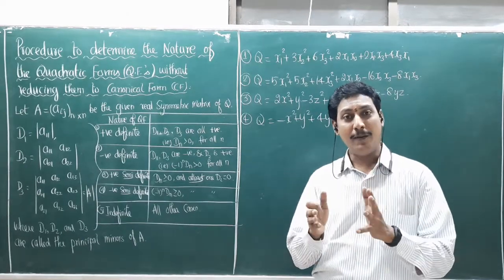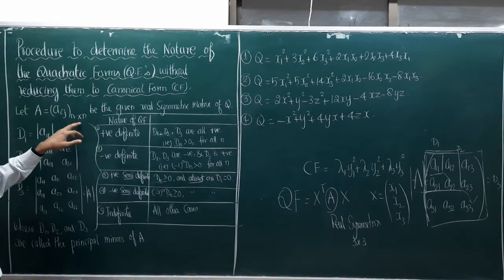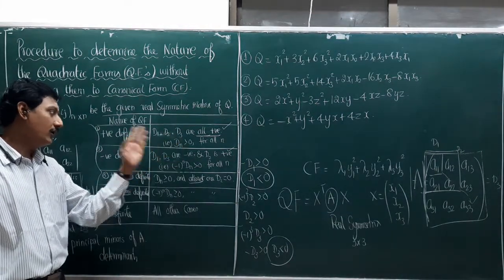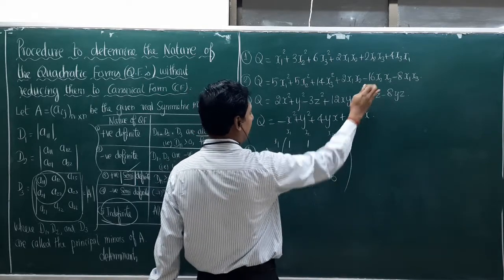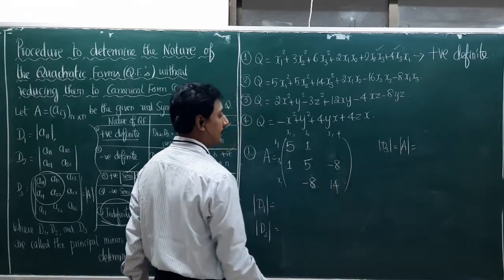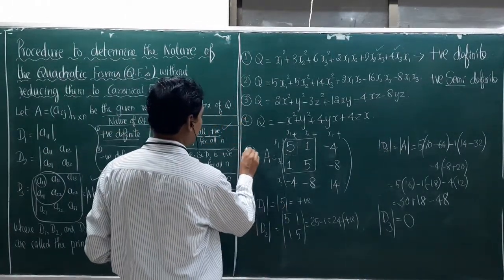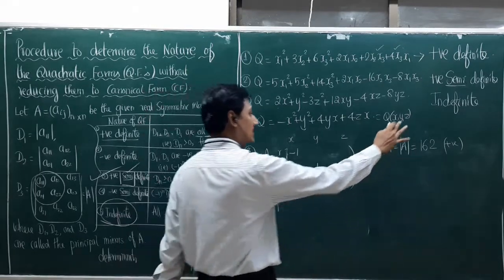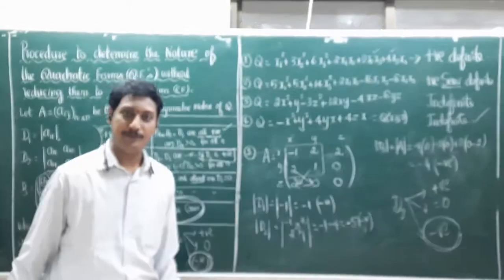37. Procedure to find the Nature of QF